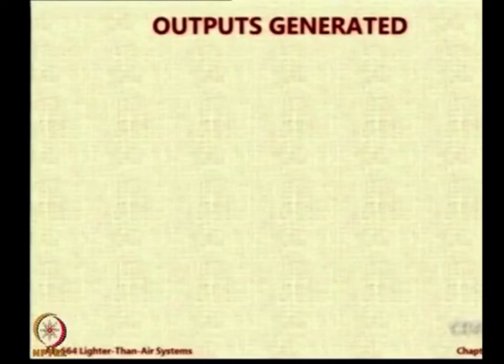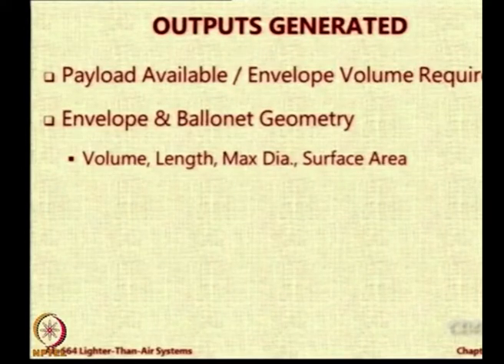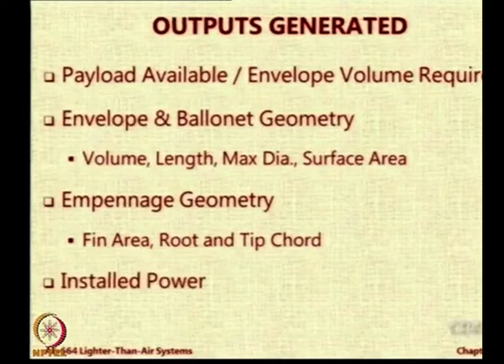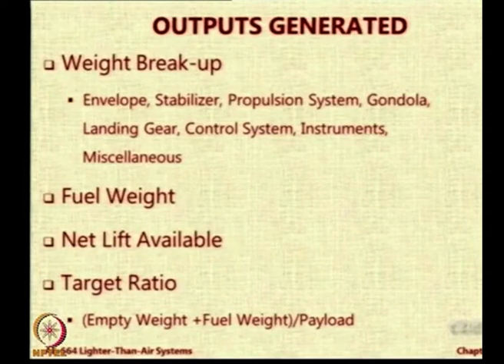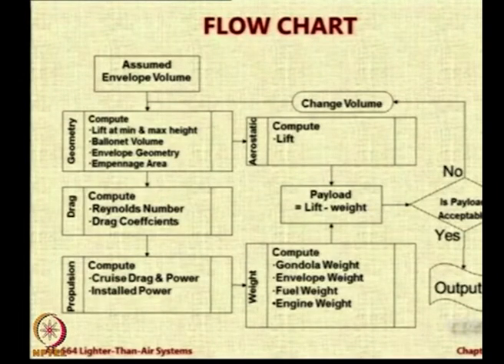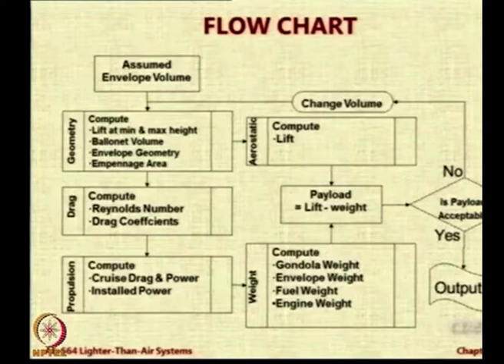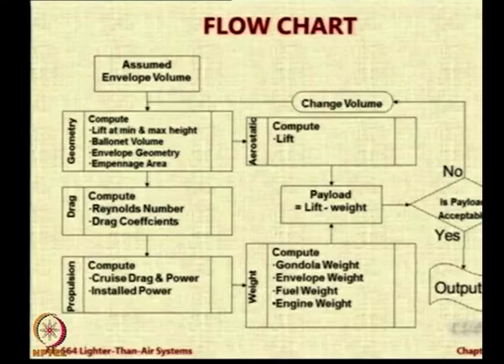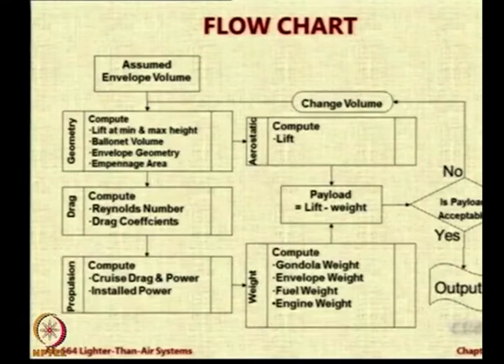Lec 77: Outputs from Airship Design Methodology